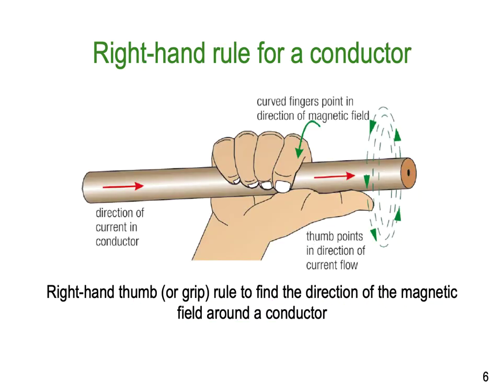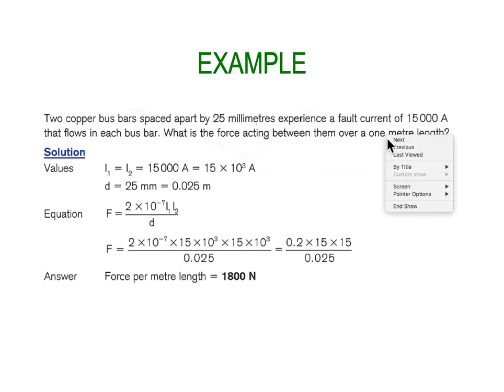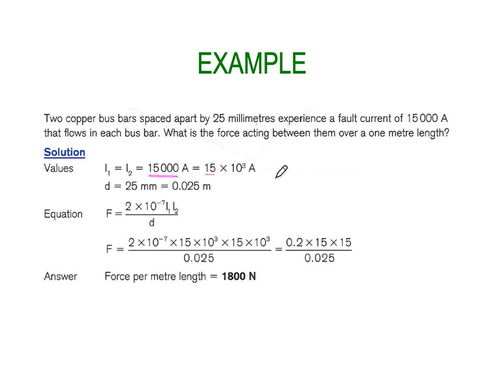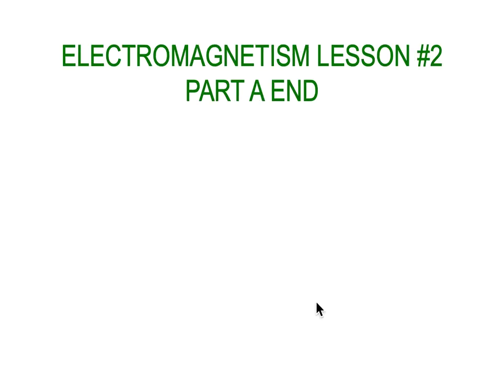EM Lesson 2 Part A Complete Ken Meyer